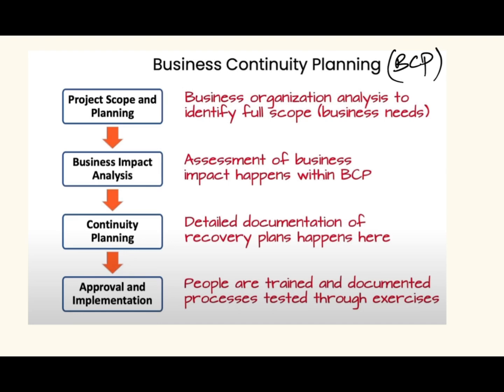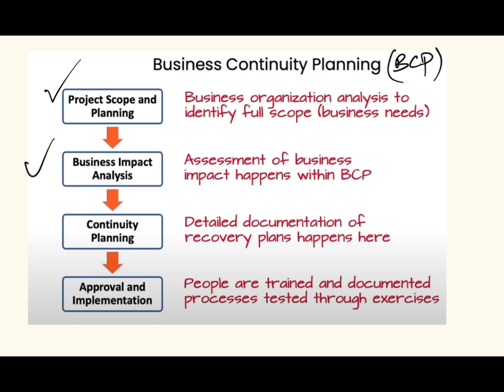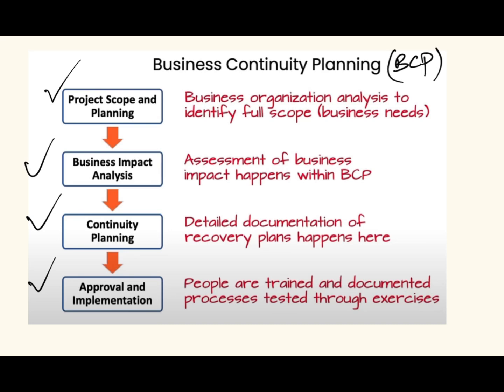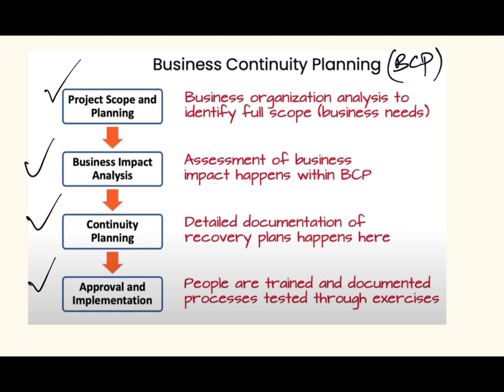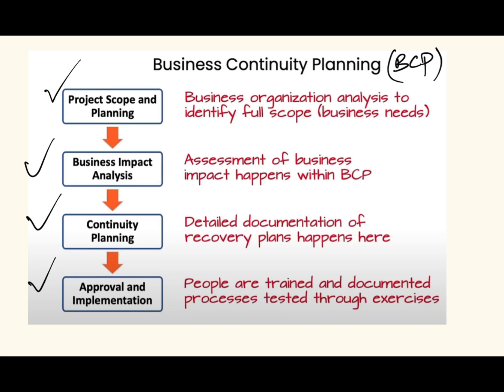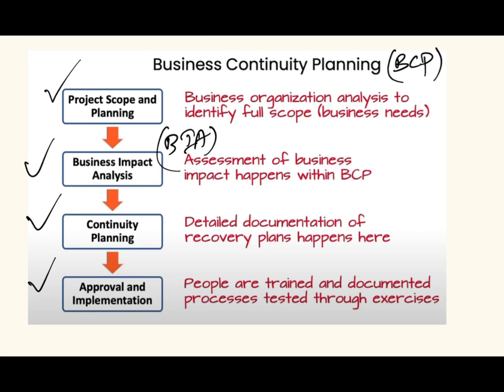Business Continuity Planning (BCP) for CISSP Exam